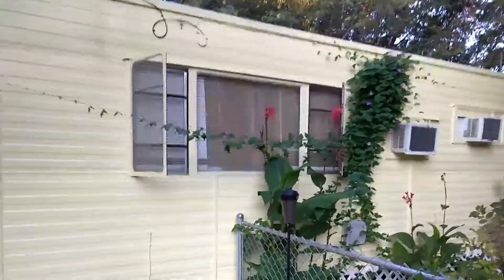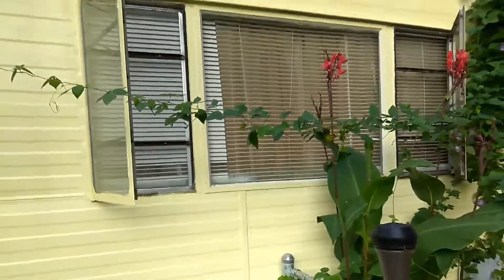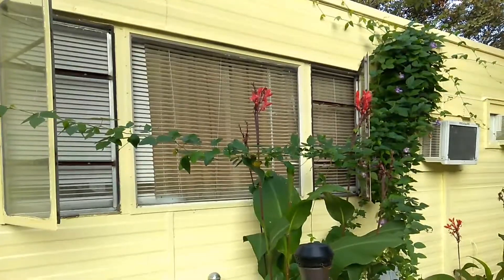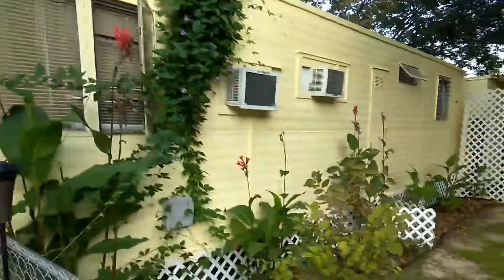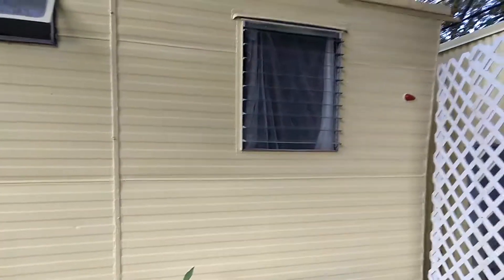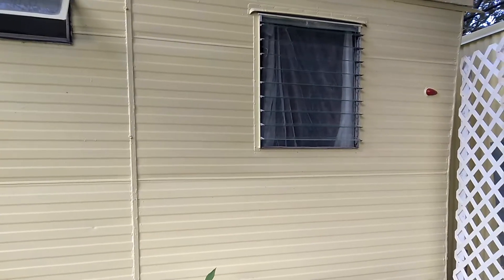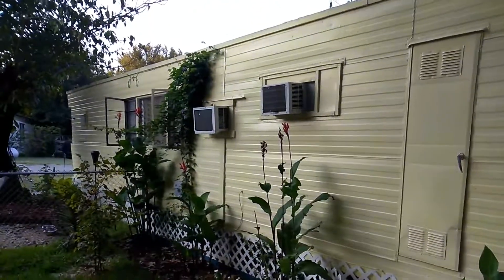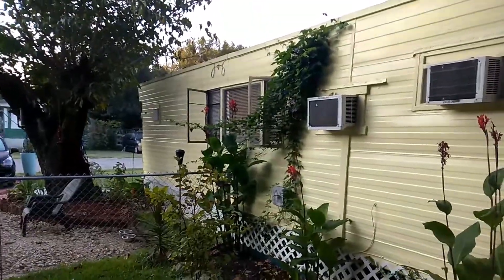Cool September morning. September 13, 2017